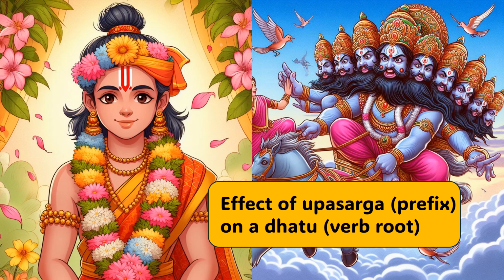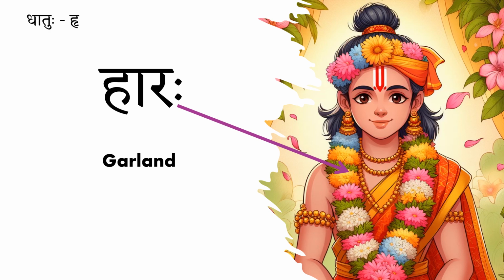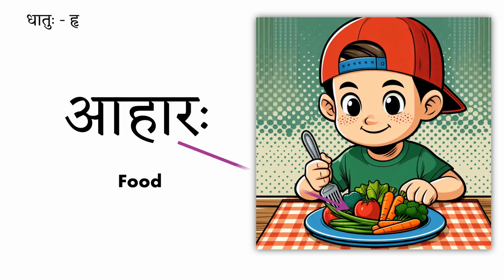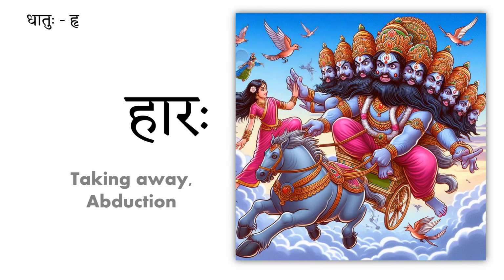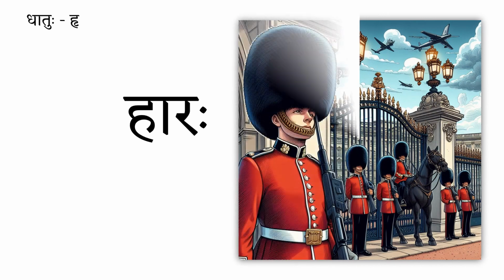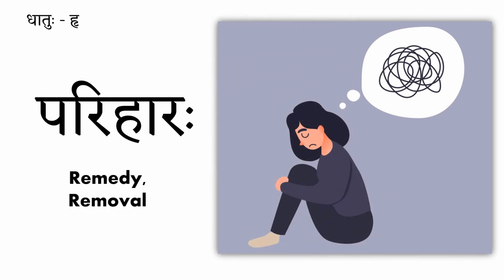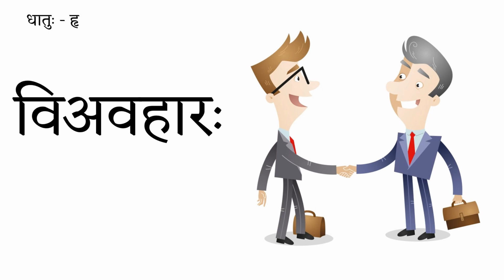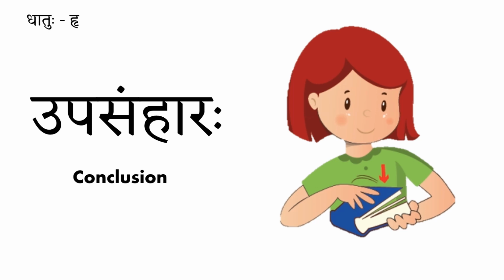Effect of upasargas (prefixes) in a dhatu (verb root)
Examples of different upasargas with Hru verb root
Useful resources: